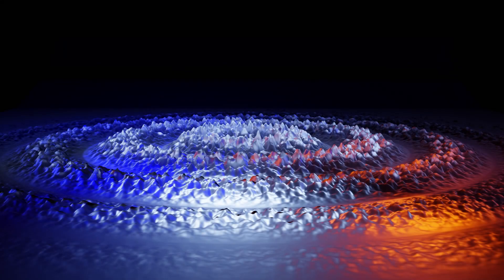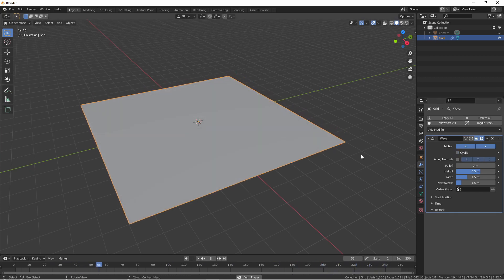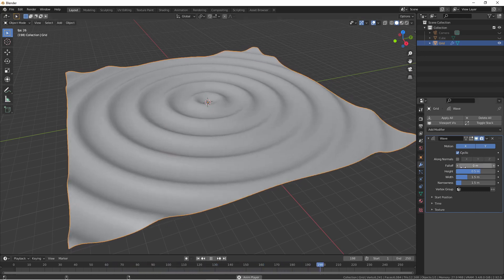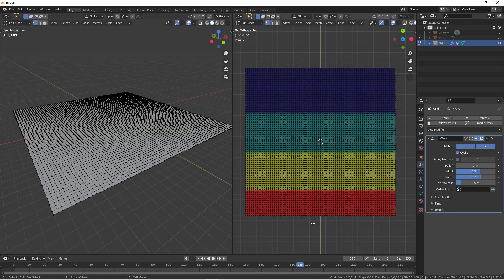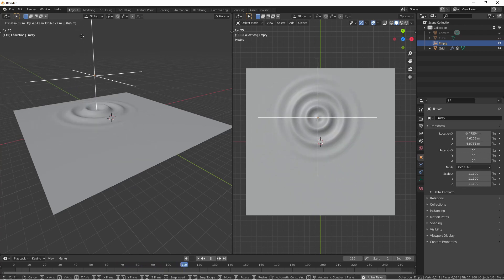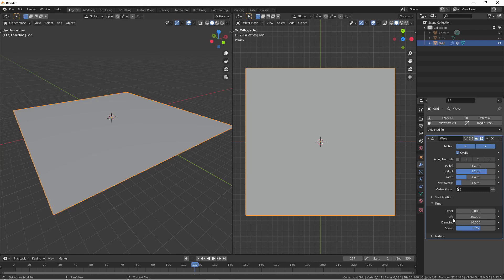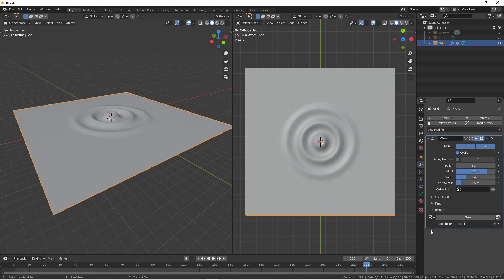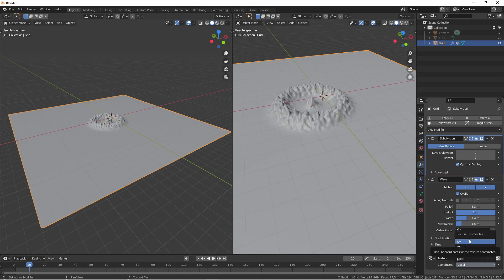Back to Basics: The Wave Modifier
NEW!!! The wave modifier may be relatively simple, but can make some cool effects! Check out this run-through of this often-overlooked modifier.